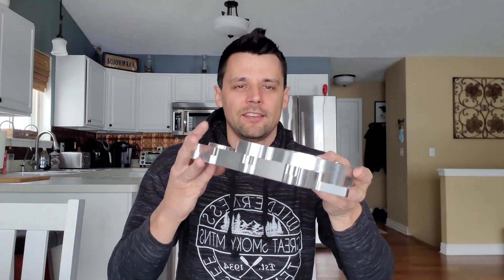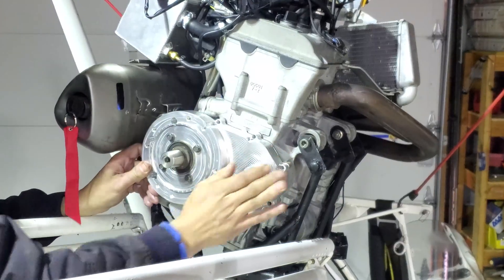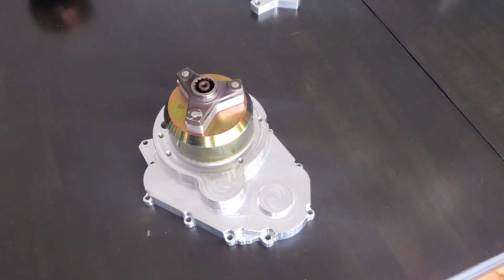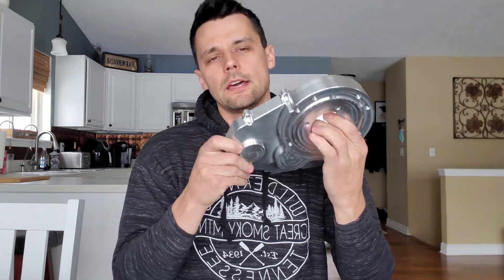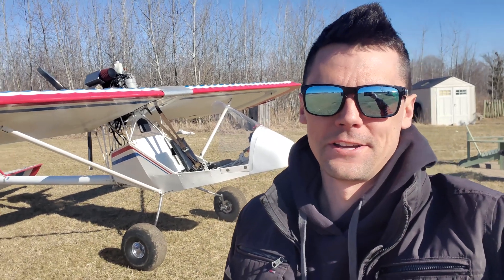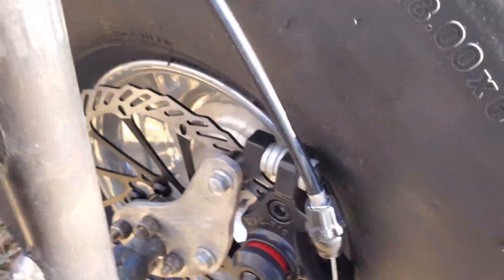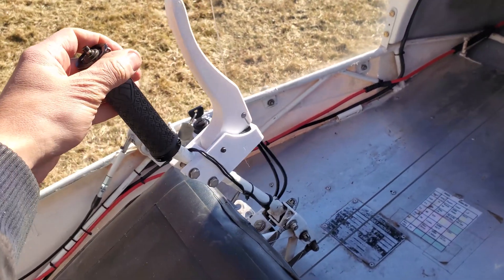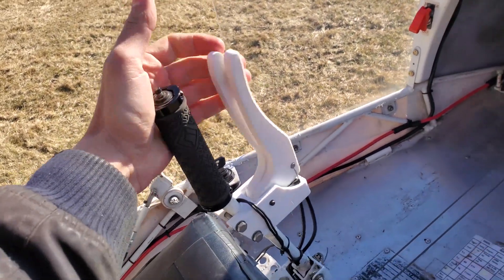Yamaha Phazer Airplane Gear Box Adapter Test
New C-Box Adapter will be available due to popular demand very soon! Check for updates!

0:00 Intro
0:27 Gear Box Adapter Explanation
4:02 Airframe upgrades
6:16 FLIGHT TEST